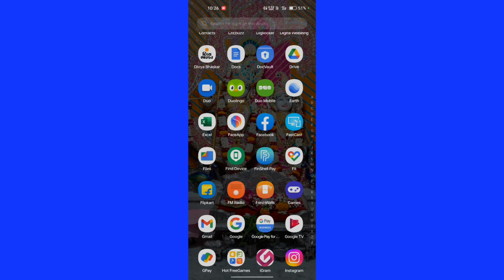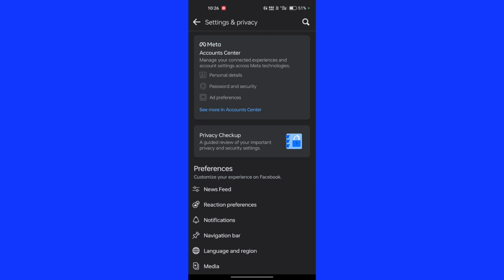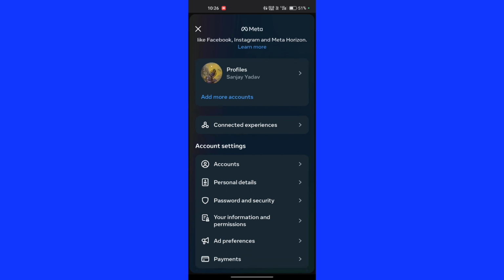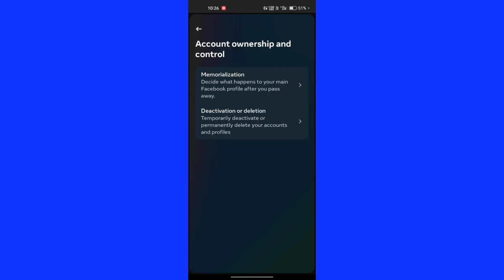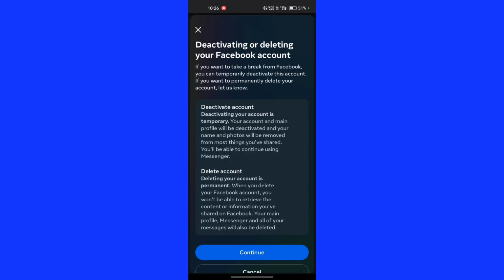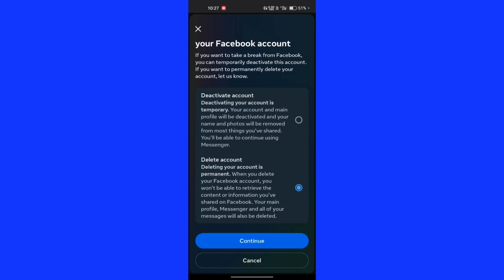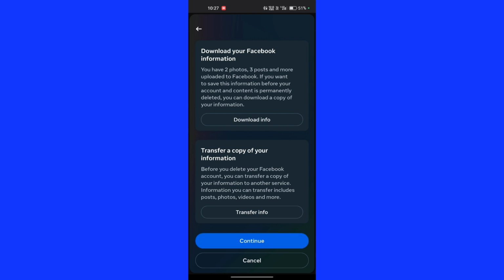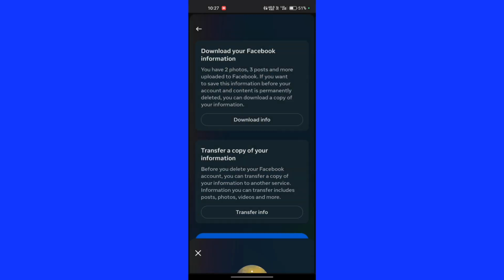How To Delete Facebook Account Permanently 2023